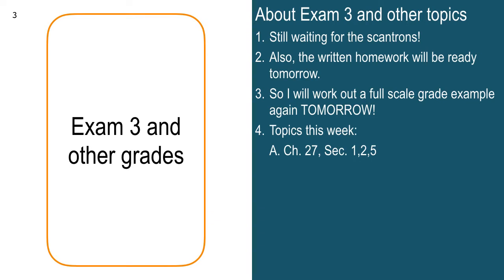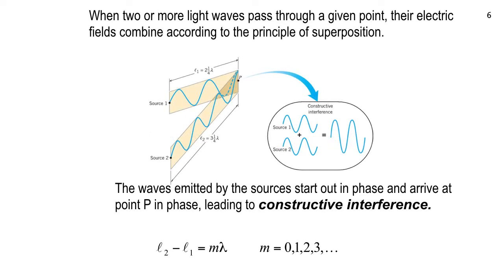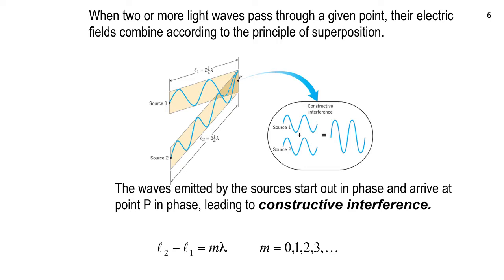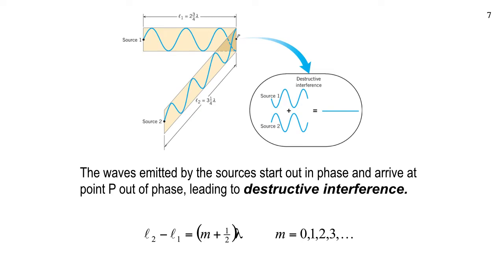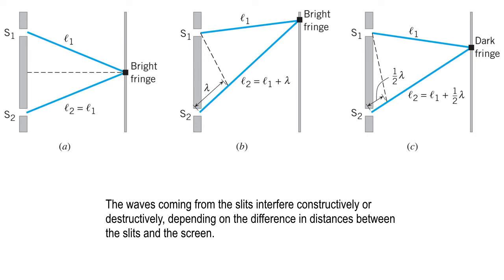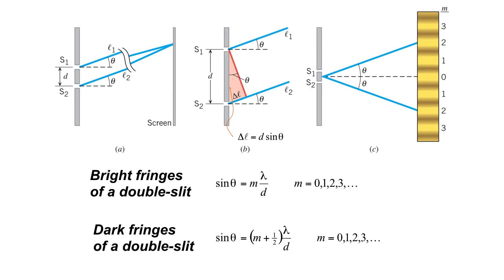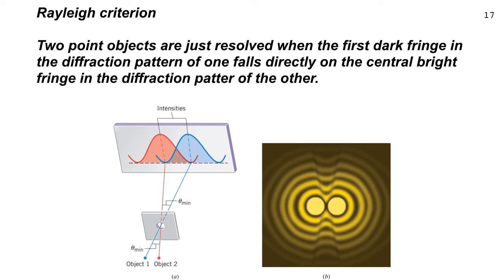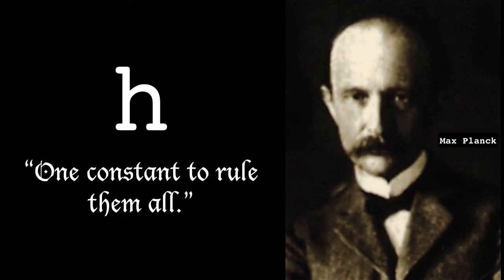Lecture 20, July 30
Diffraction and how we use it as a measuring tool